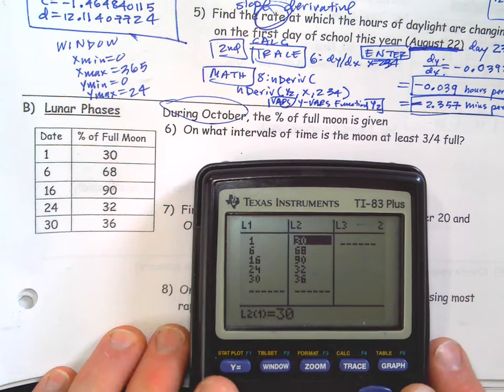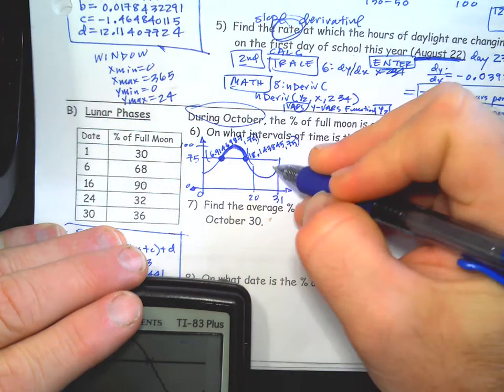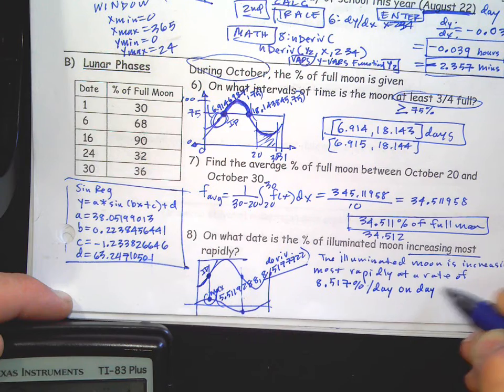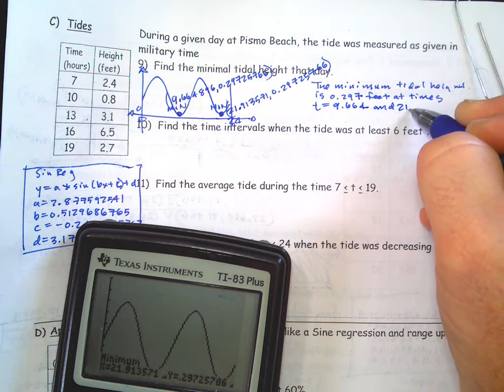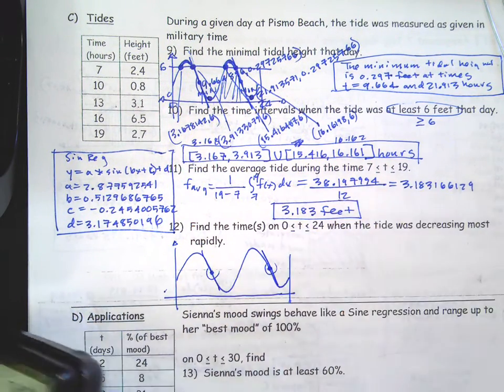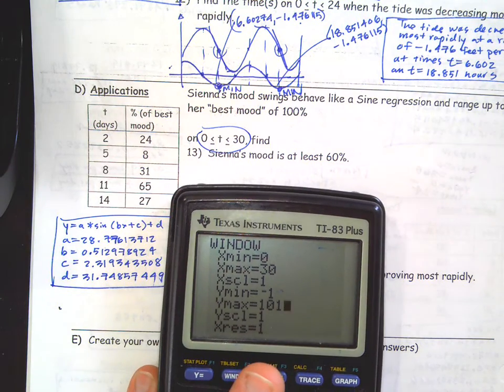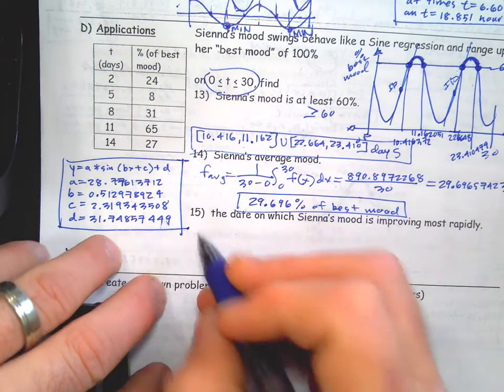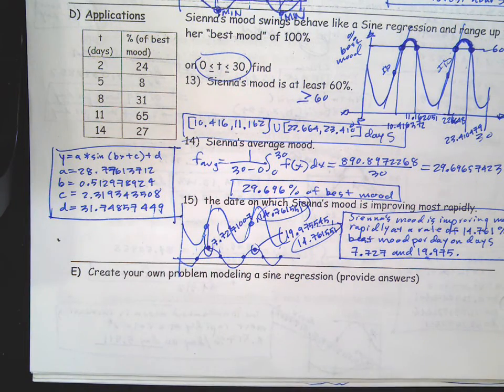AP Calculus AB 2-7 office hours Trig Regressions